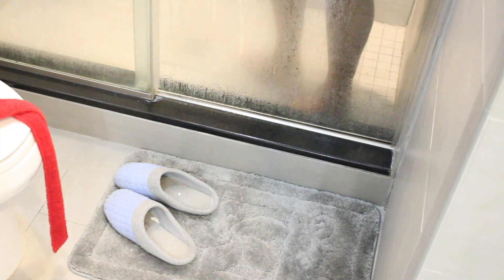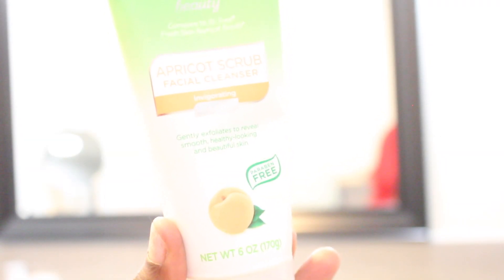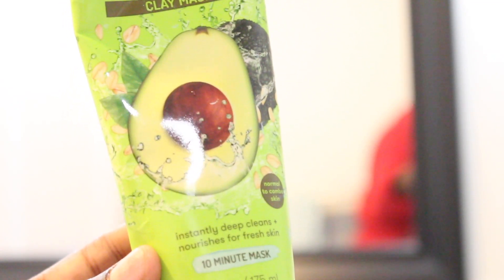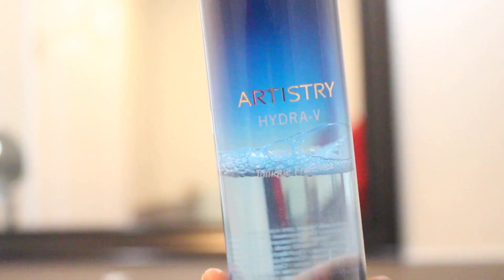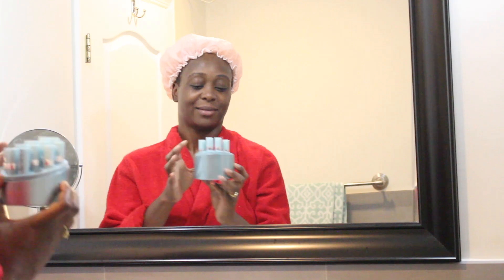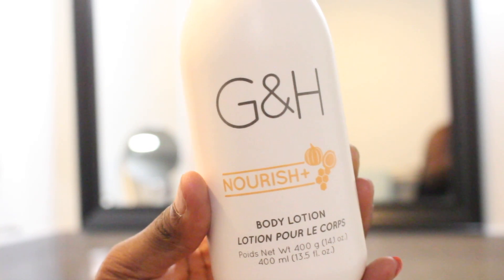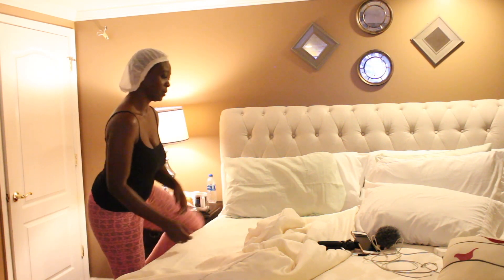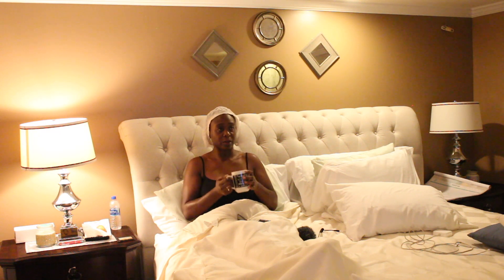MY NIGHT TIME ROUTINE ||GET UNREADY WITH ME || Prestige P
Welcome guys. This is my everyday night time routine of how i get unready for bed. Hope u enjoy watching me get clean and fresh for bed. OXOXO

PRODUCTS
Summer eve clensing wash 5 in 1
apricot facial scrub
avocado & oatmeal clay mask
artistry collection toner
artistry 14 day facial rejuvenate  system
artistry face & body lotion
UPLOADS
Tuesday & Thursday